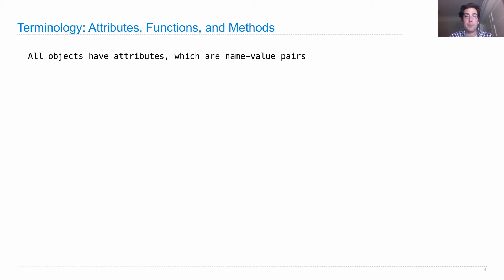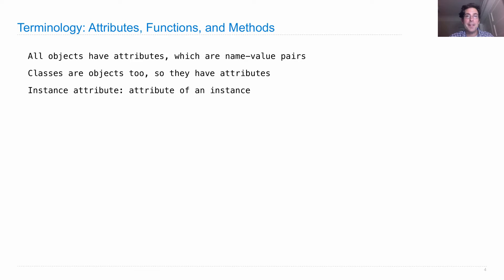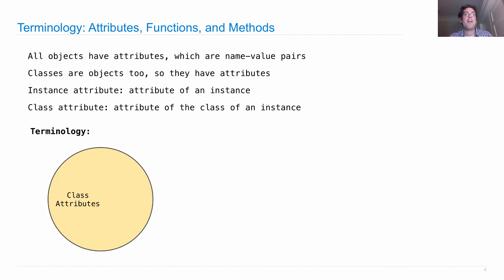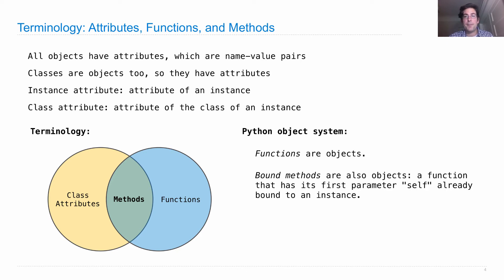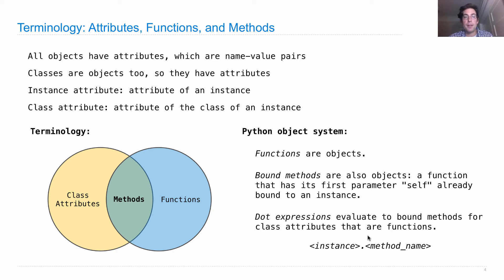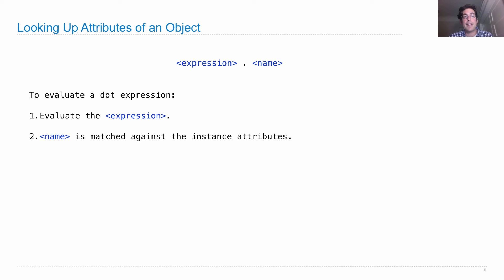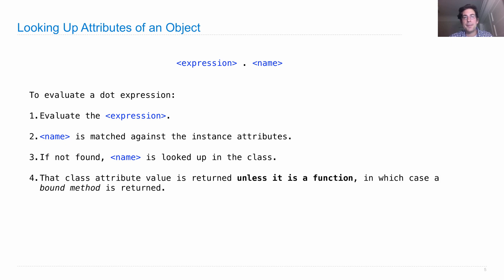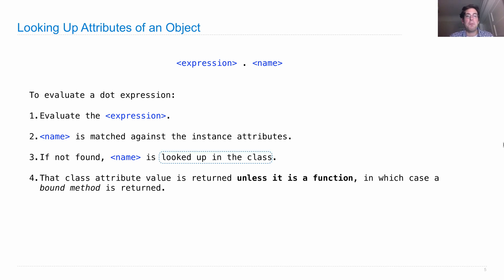61A Fall 2013 Lecture 16 Video 2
Attributes